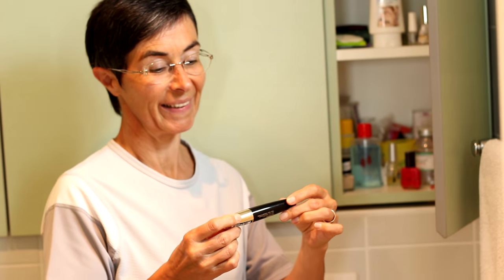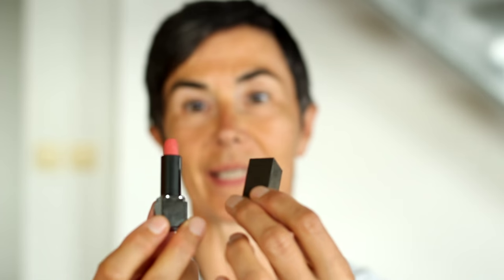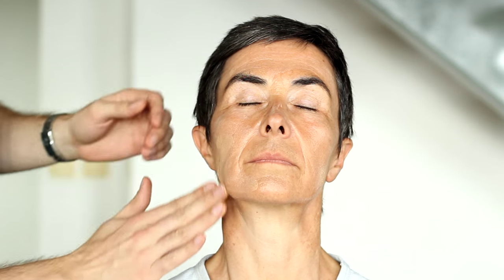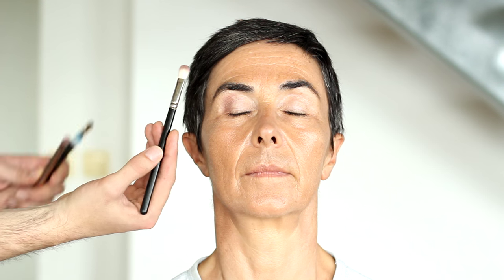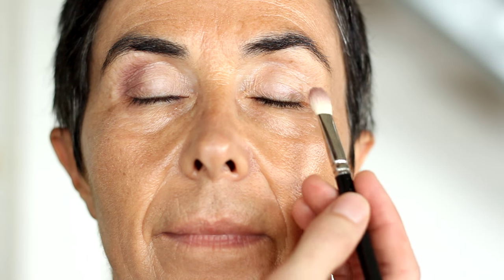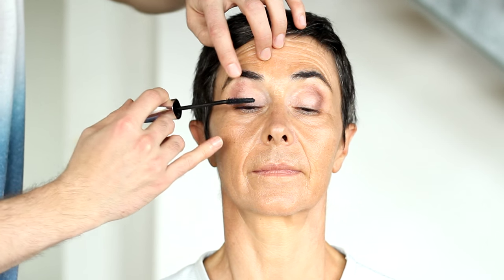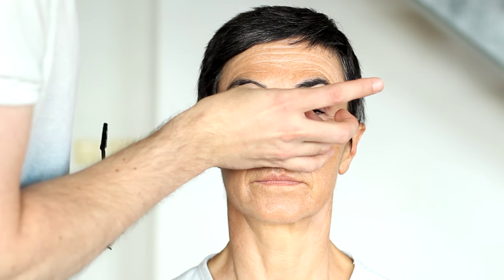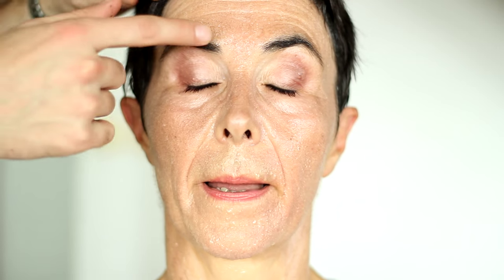Mature Makeup Look for Hooded Eyes - My mum running with makeup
My mum is 63 years old and she loves running, therefore in this makeup tutorial I washed her face with BB cream and sent her sweating. She has lovely hooded eyes so this mature makeup look is perfect for her!!! Check out how it melted!

It would be great having you on board...